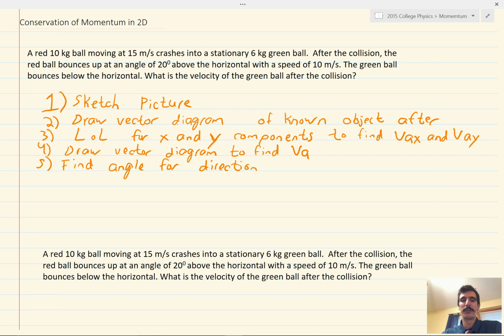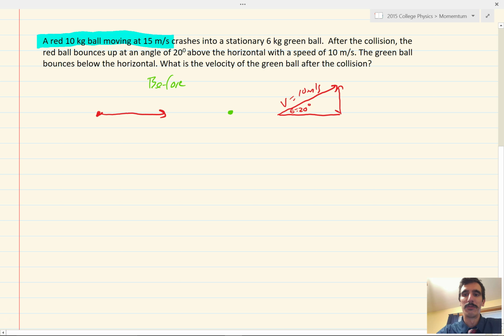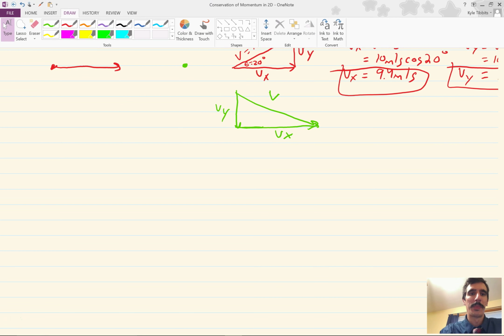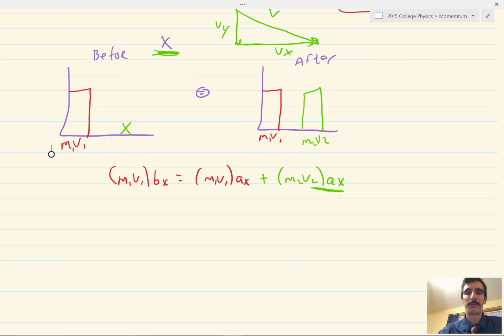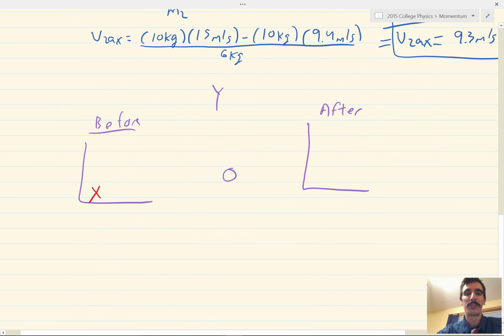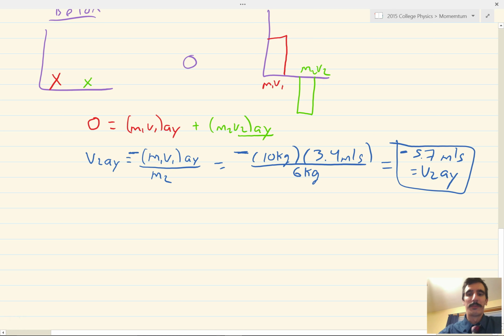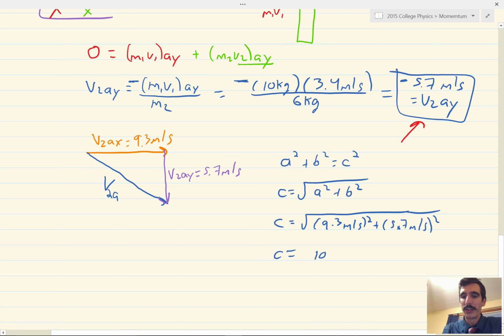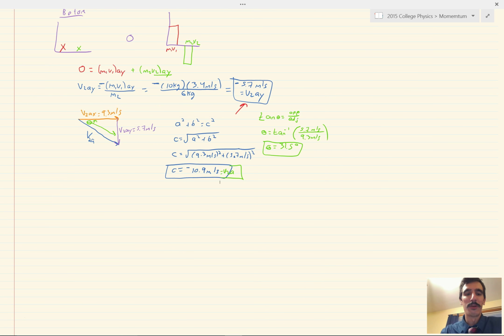Y1U4: Conesrvation of Momentum 2D Practice Problem